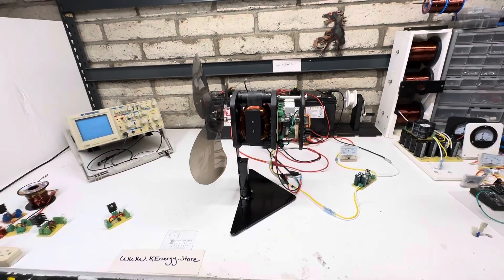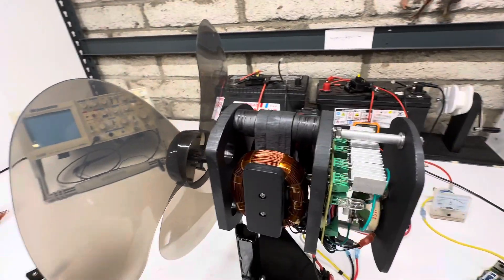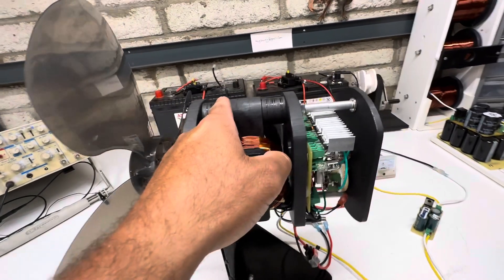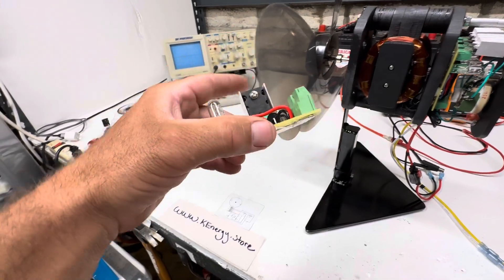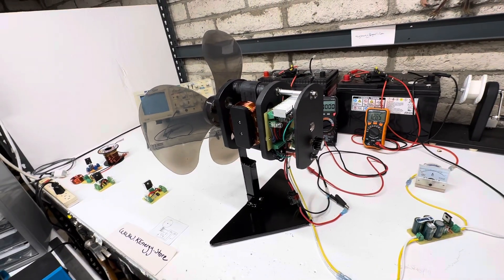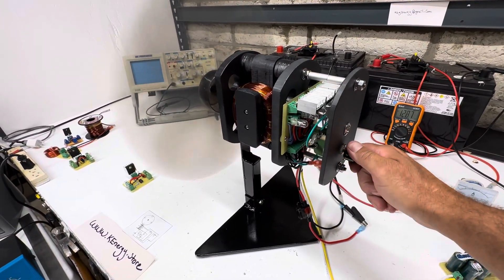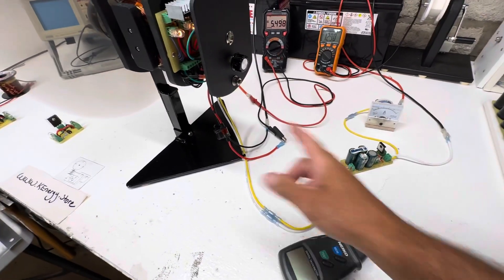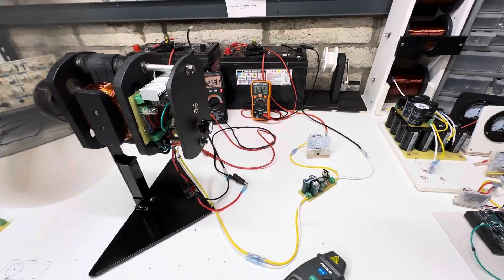Bedini window motor for sale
12 volt window motor with output for battery charging